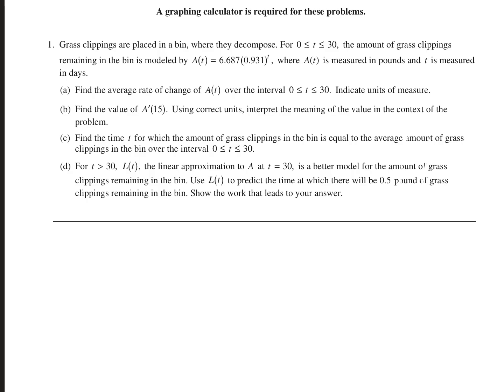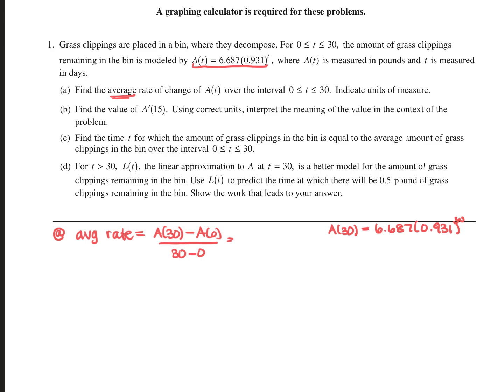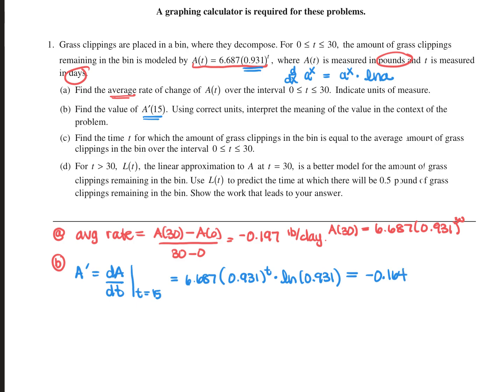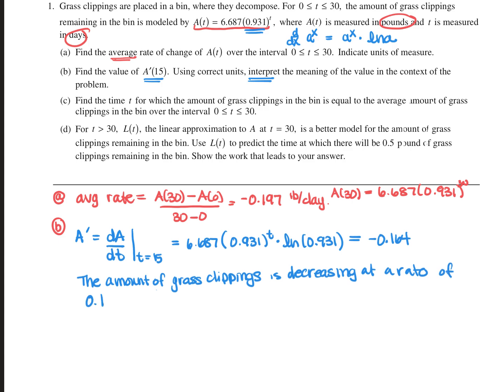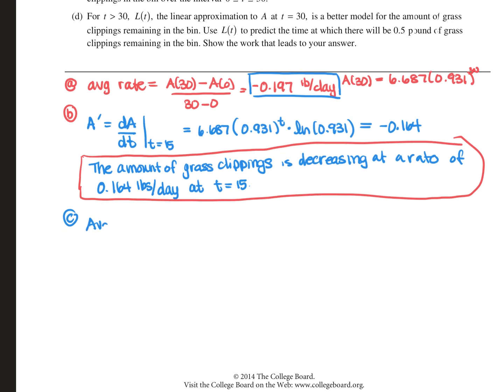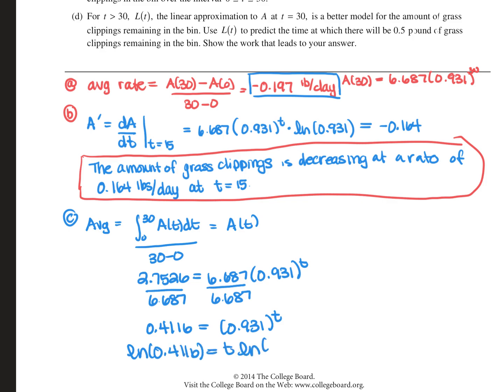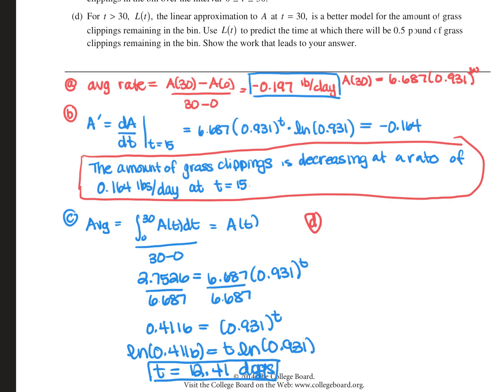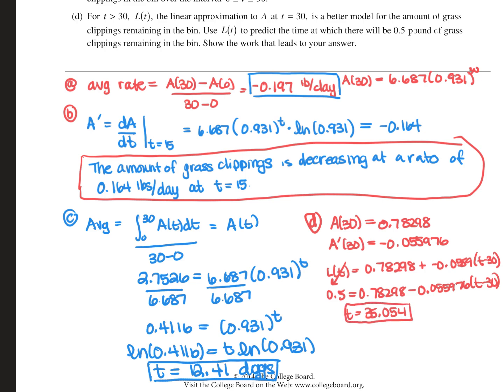AB 2014 1